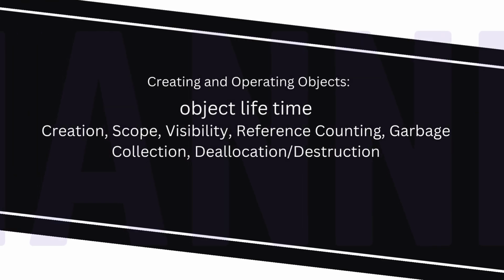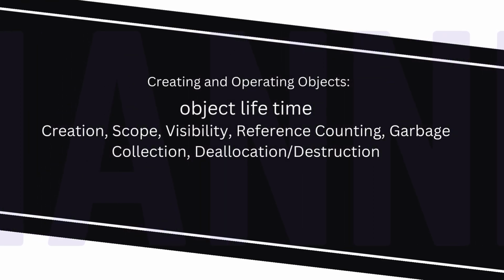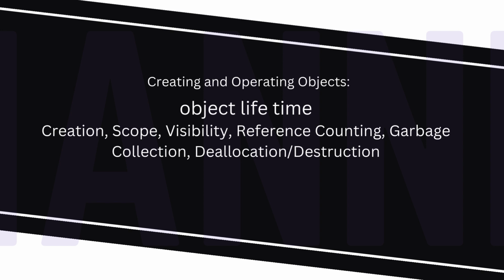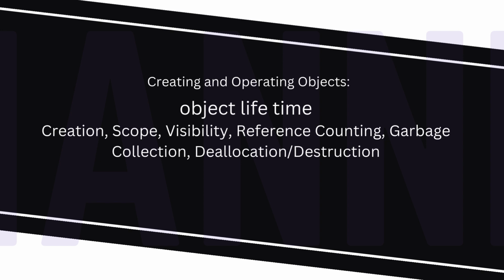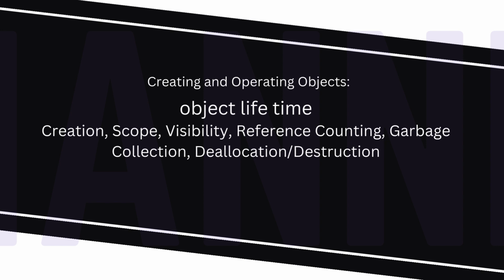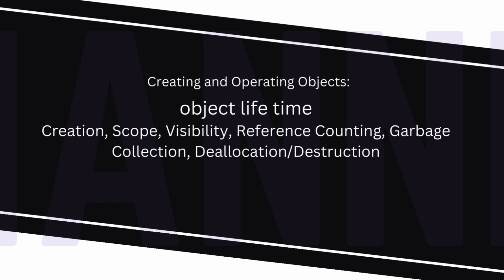object and reference in java